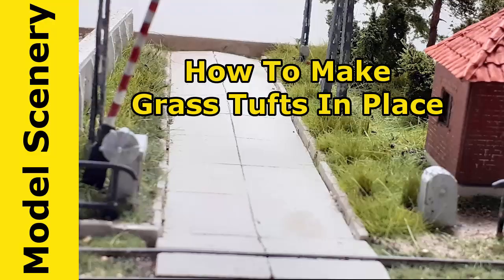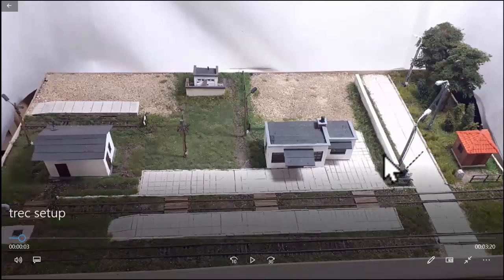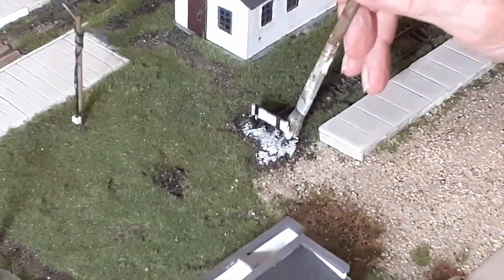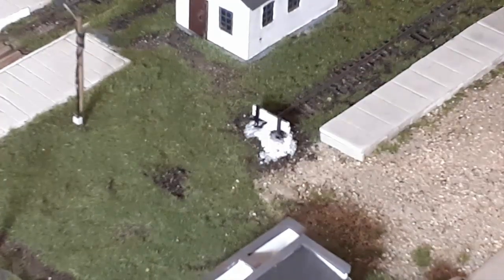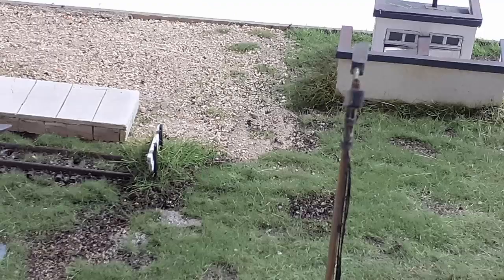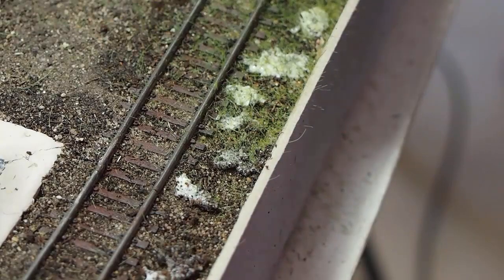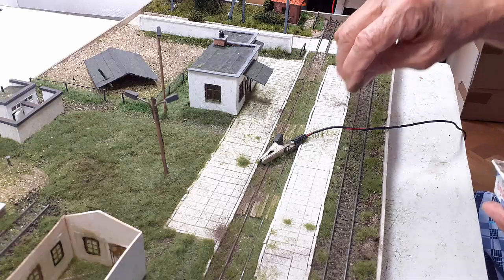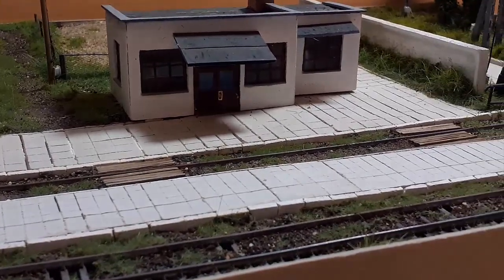How To Model Static Grass Tufts In Place The Fast And Easy Way To Add Grass Tufts To Your Diorama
The internet is all about getting and giving.  Giving back is the best. So do give back by giving this video a like.

Look At Many More Tutorials About Using Static Grass And Making Beautiful Scenery In These Video Tutorials

And Once More Here Is An Opportunity To Give Back.

Do Take A Look At Everything We Publish Arranged By Subject Matter

Skype: Polcham